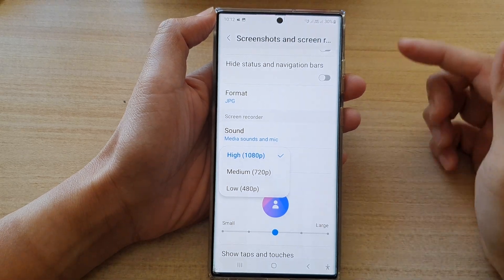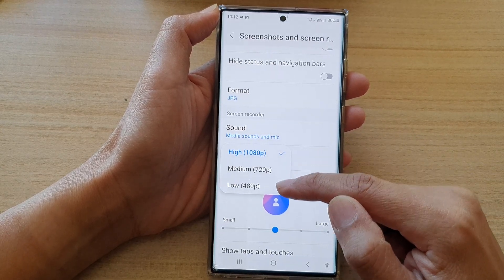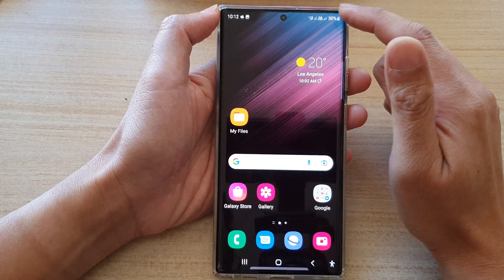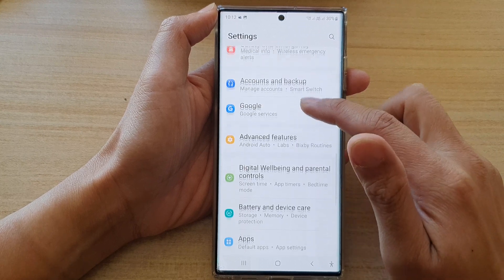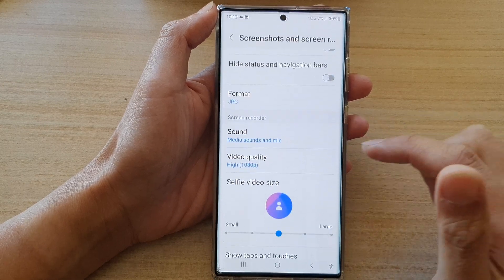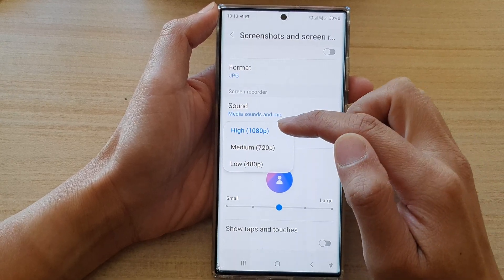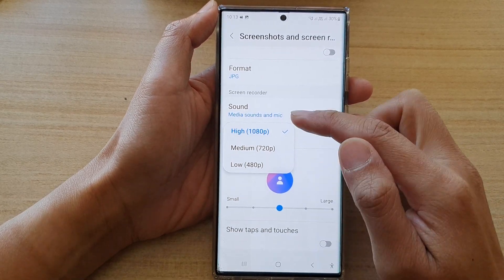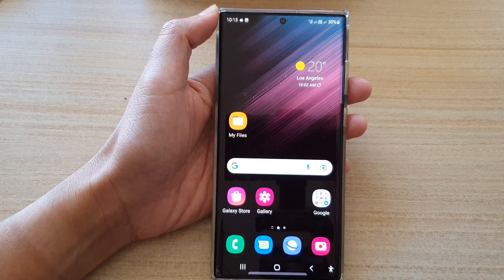Galaxy S22/S22+/Ultra: How to Set Screen Recorder Video Quality To High/Medium/Low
Learn how you can set the screen recorder video quality to high/medium or low on the Samsung Galaxy S22 / S22+ / S22 Ultra.